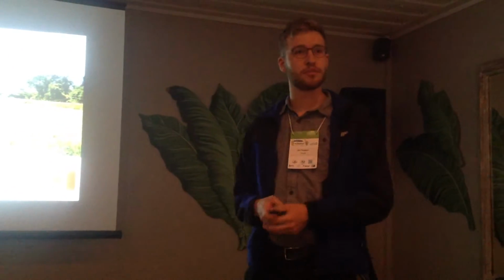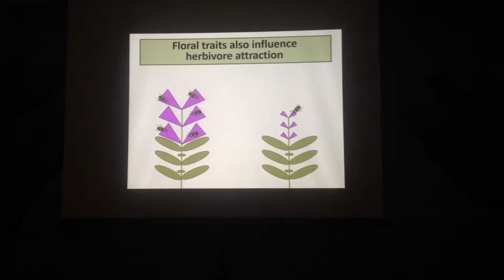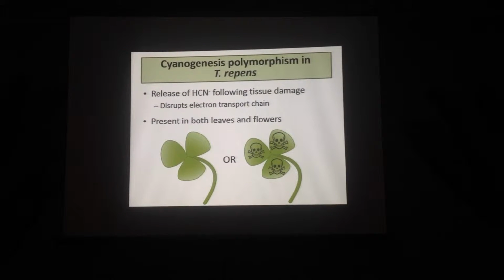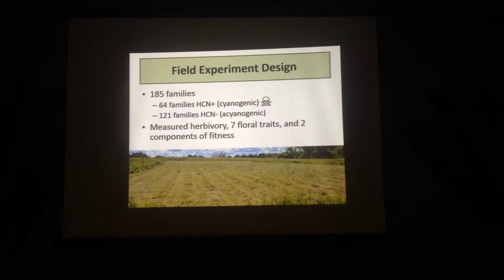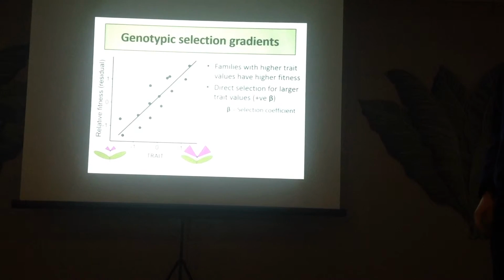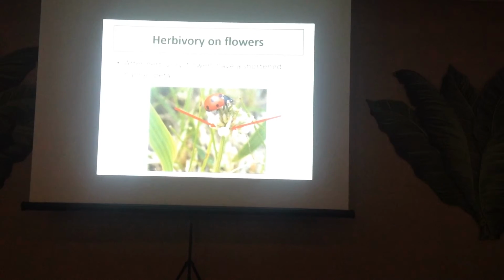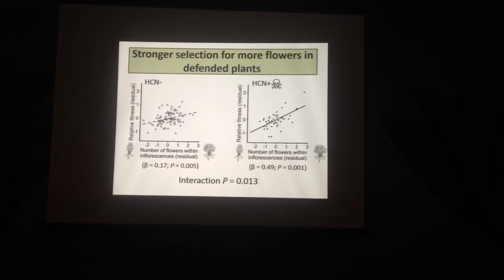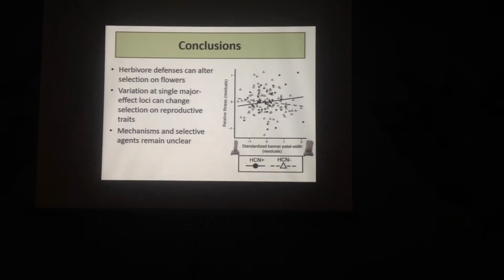Thompson: Expression of antiherbivore defenses alters selection on floral traits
Presentation by Ken Thompson